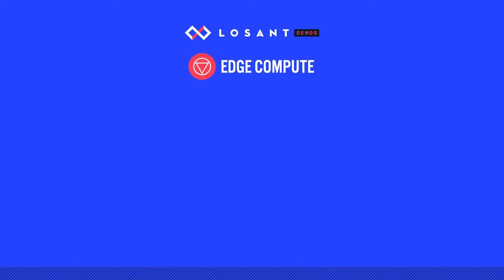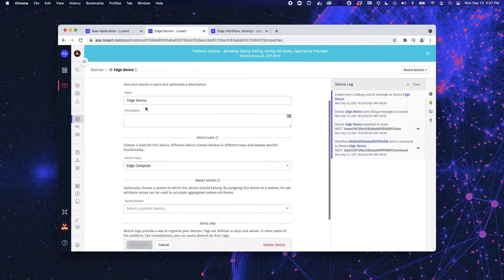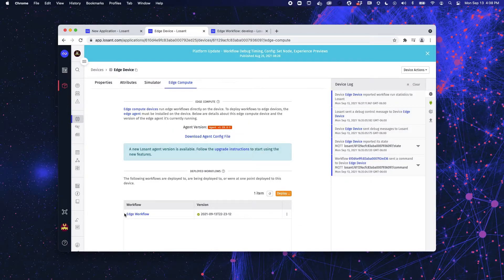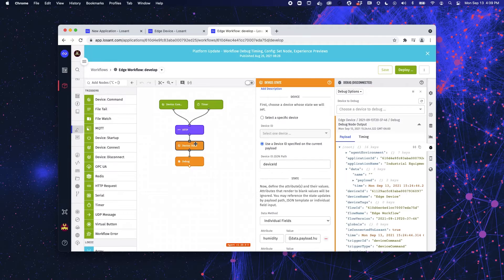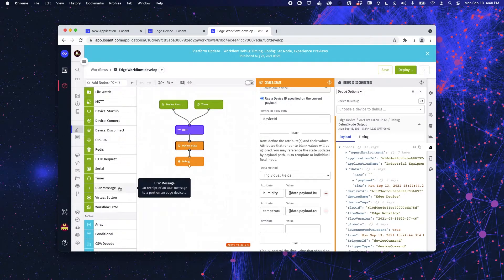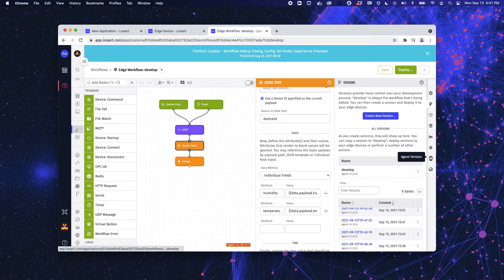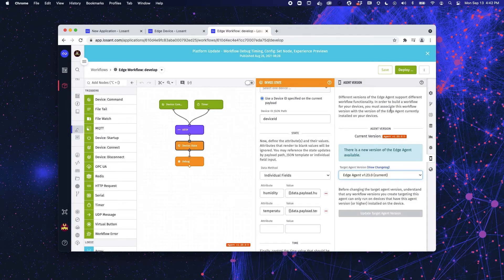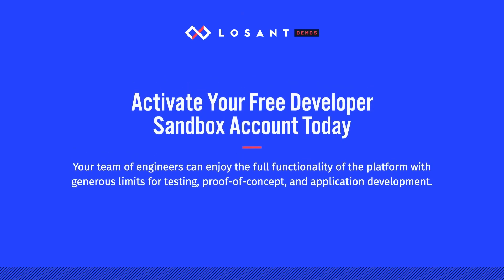Optimize Operations and Reduce Cloud Traffic With Losant’s Edge Compute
Every IoT application starts with devices, and Losant Edge Compute provides a secure bridge between your local devices and the cloud. With built-in industrial connectors and remote management, Losant Edge Compute delivers a turnkey solution for data collection and processing at the edge. Enjoy this comprehensive demonstration.

Learn how Losant can support your IoT requirements. Schedule a Walkthrough of the Losant Enterprise IoT Platform